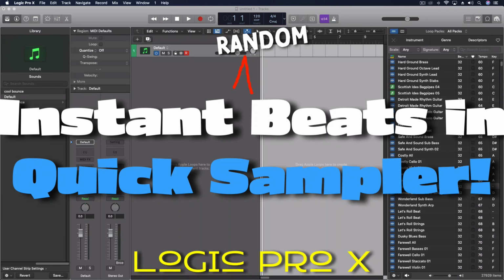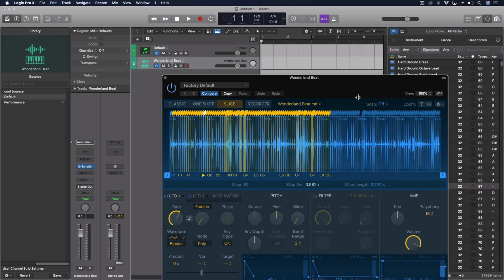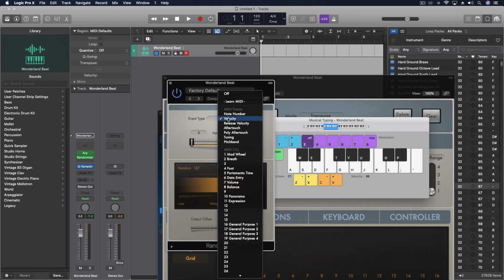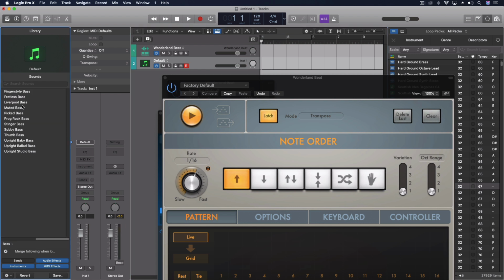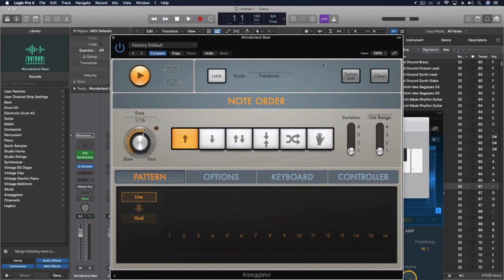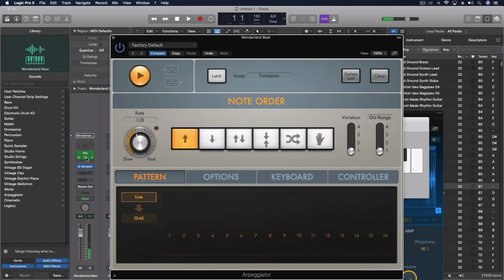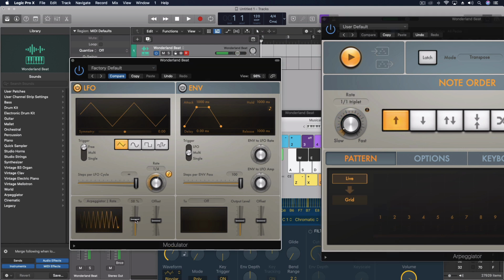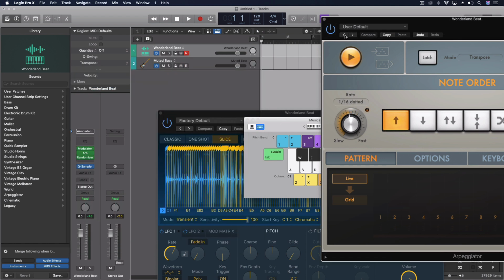Quick Sampler + MIDI FX! | Logic Pro 10.5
This instrument essentially revitalizes the entire Apple Loops library! While technically not "instant," the time required is so minimal that it feels like a mini-victory! Hope you enjoy this combination of Quick Sampler and MIDI FX.